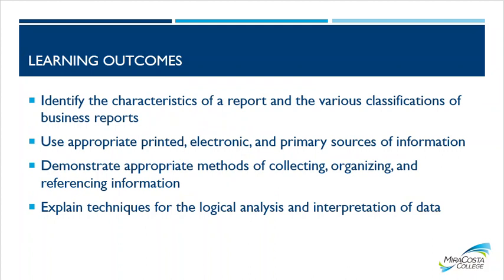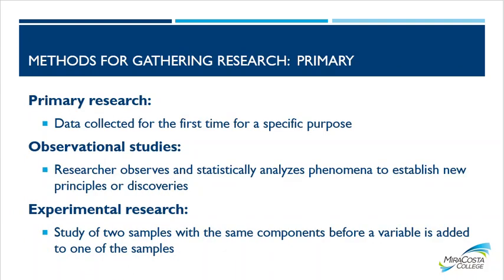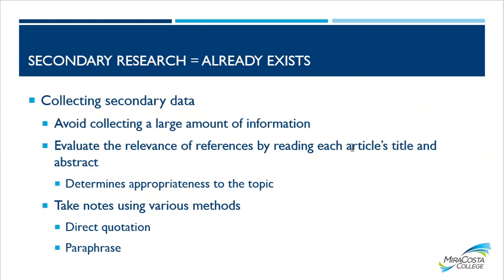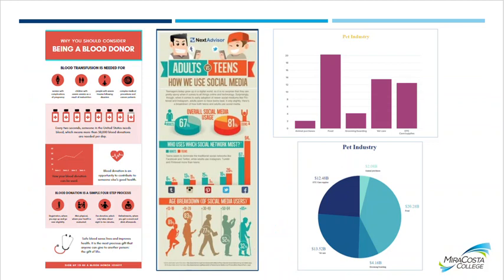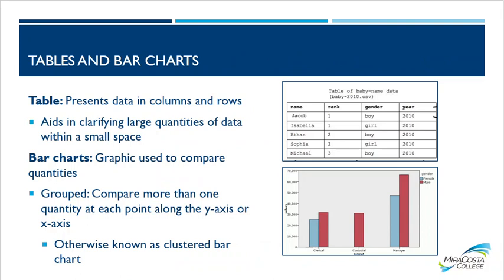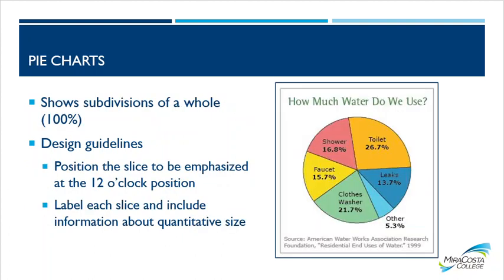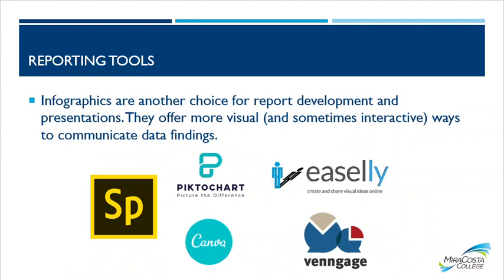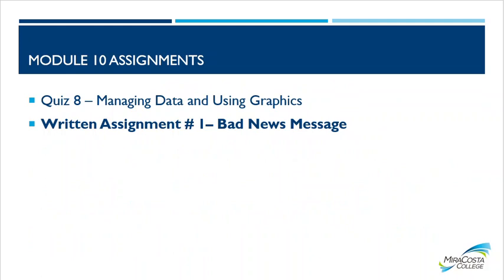BUS 290 SU21 Module 10